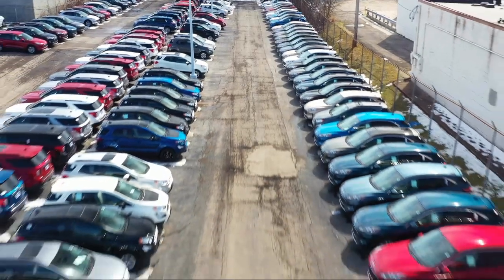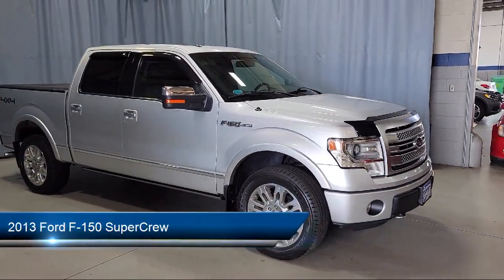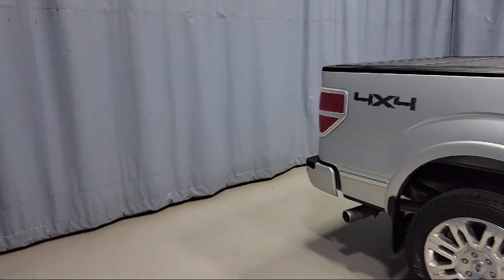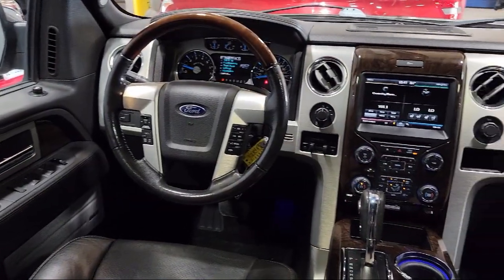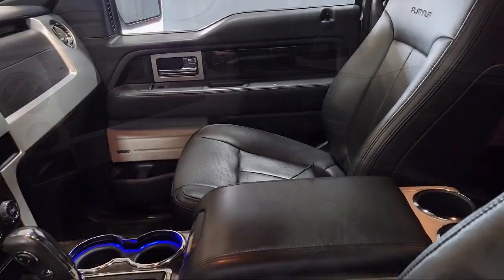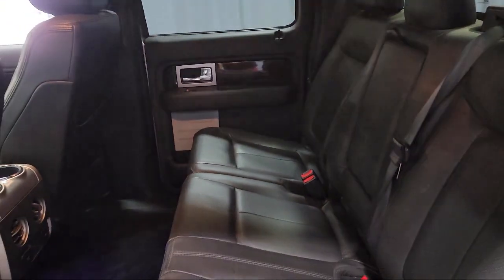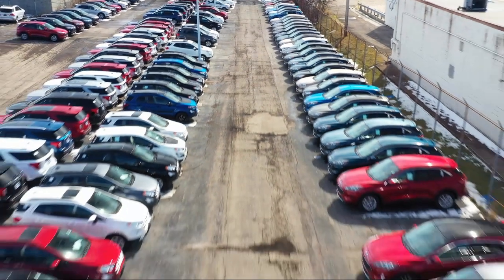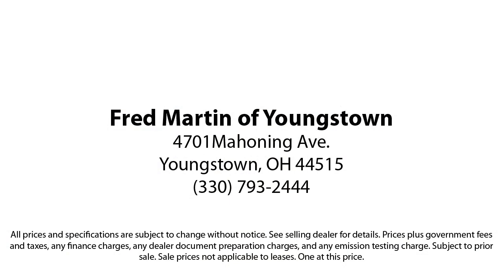2013 Ford F-150 SuperCrew Youngstown New Castle Kent Warren Boardman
2013 Ford F-150 SuperCrew Stock Number: P9223 Vin:1FTFW1EF5DFC18238.